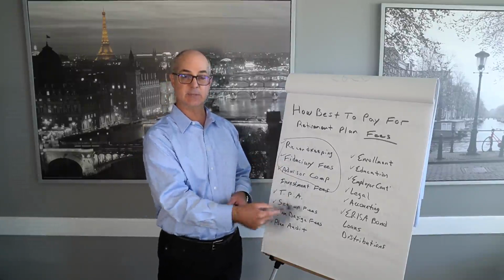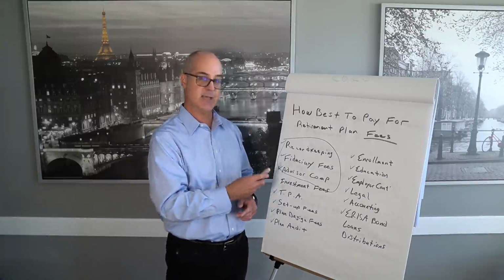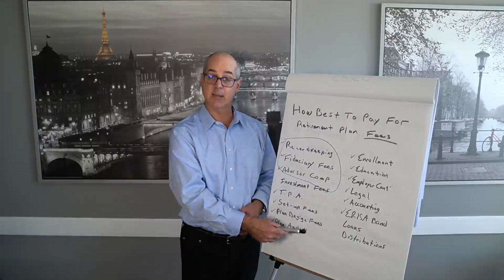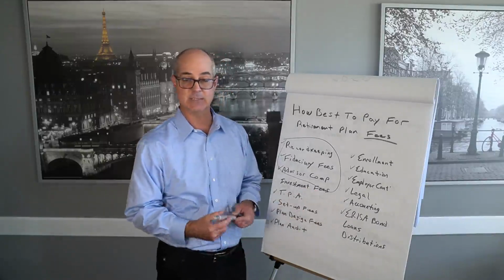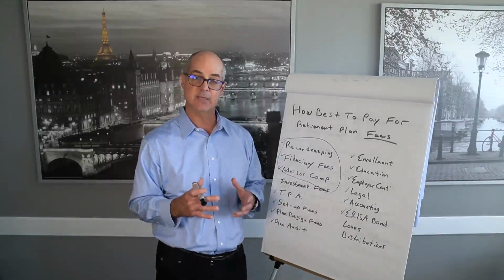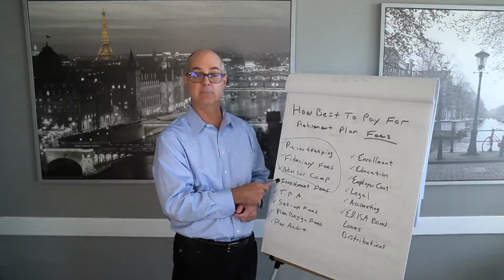Retirement plan fees; options to pay for them. Direct or pro-rata? What’s best for you?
If you are a business owner, CPA , CFO or HR Executive you should know there are various ways to pay the associated cost to sponsor a retirement plan. Sneak preview. The majority of the costs are either paid by the company directly or spread out between all the participants. What’s best? If you are a business owner and the largest shareholder in the plan, you might want most of the expenses to be paid by the company. Doing so allows you to deduct the costs as a business expense instead of it being deducted from your account and negatively impacting your personal performance. If you are an owner that doesn’t participate in the plan, perhaps you want to pass along the expenses to your employees. Of course, the answer is always dependent on the business.  Is the company looking for a tax deduction or to lower their expenses? What is the relationship between the business owner(s) and the employees? Know your options, be a better business owner.